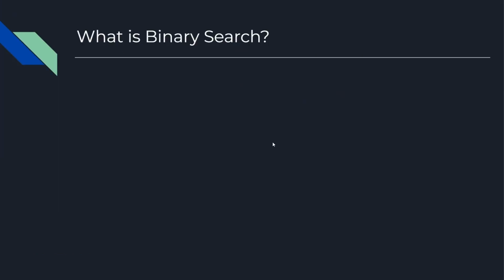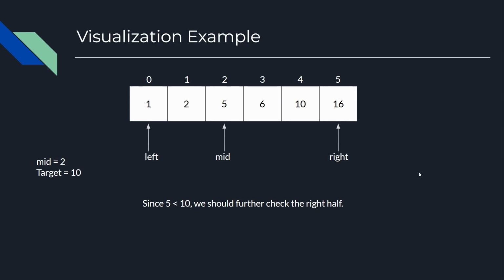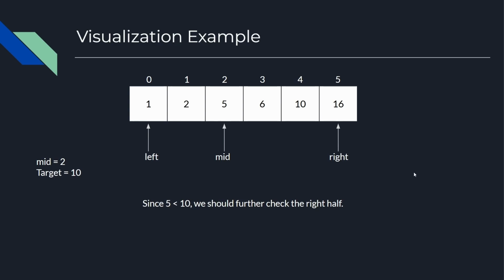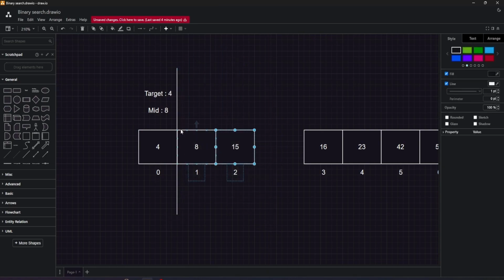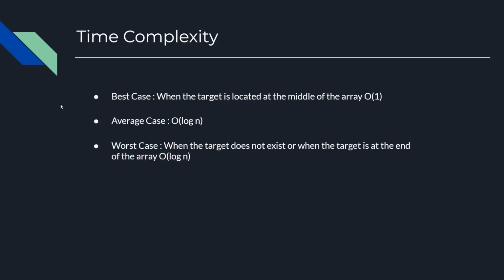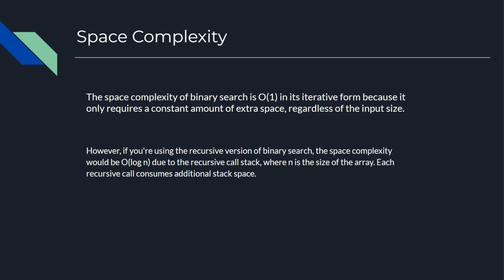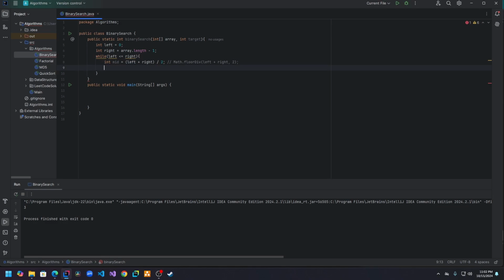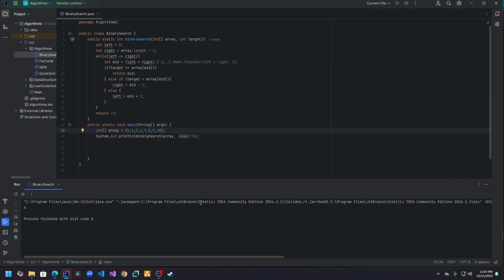Binary Search Algorithm Explained (Java)